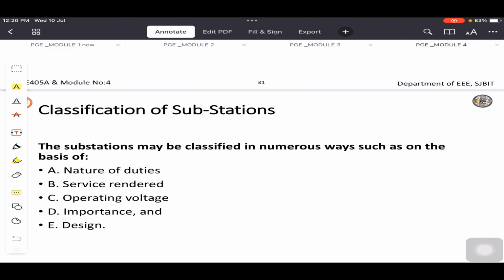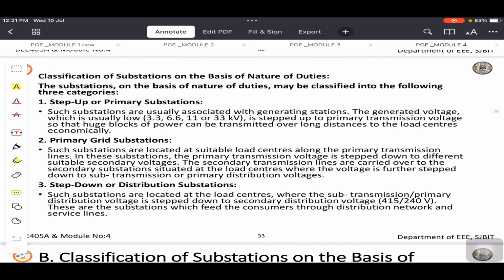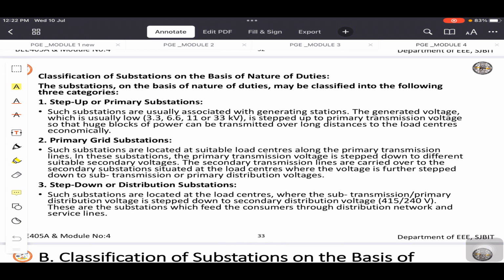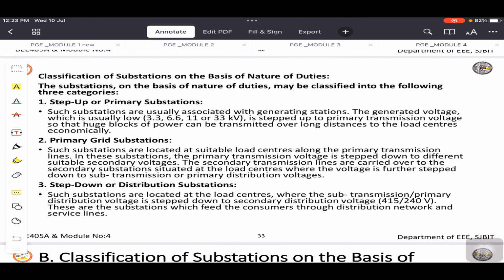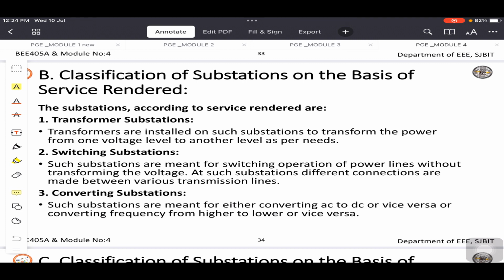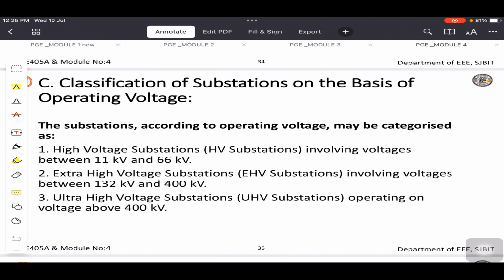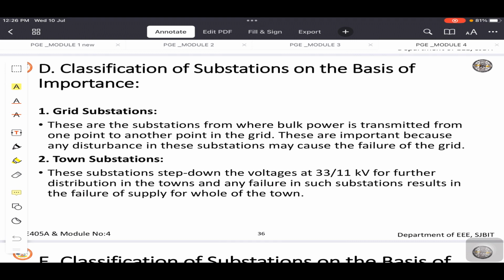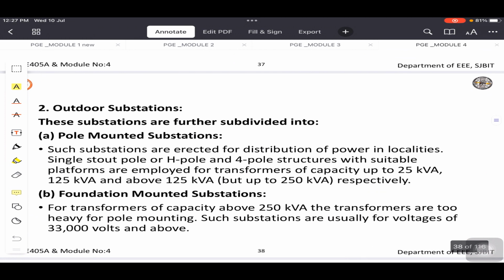Classifications of Substations